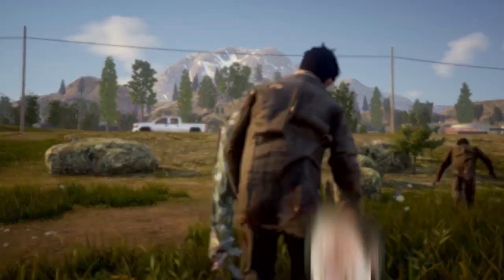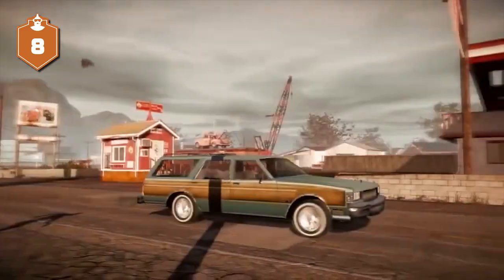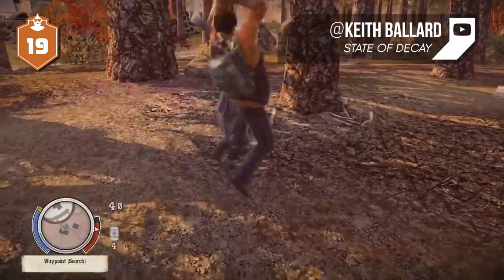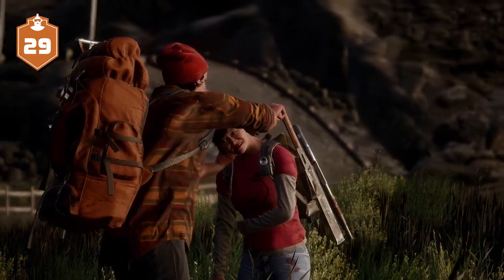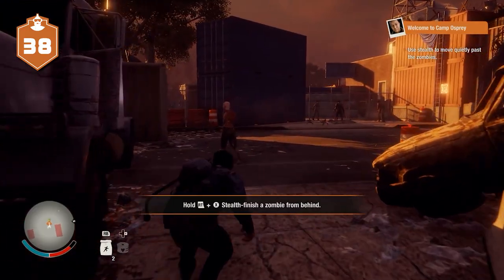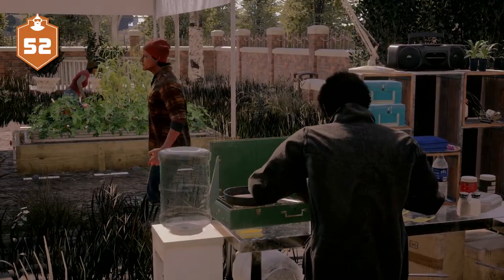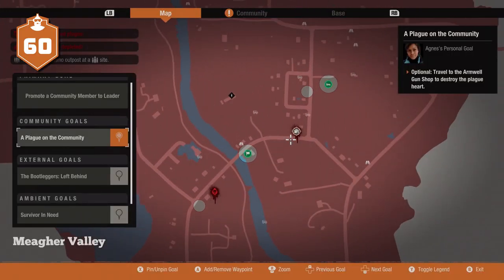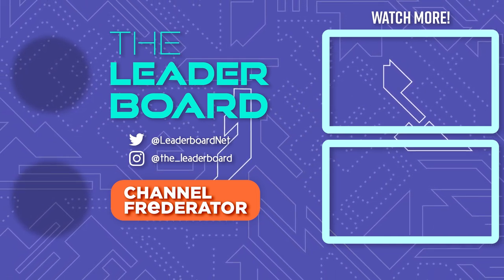70 State of Decay 2 Facts YOU Should Know!!! | The Leaderboard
Do you think your ready to revisit the zombie apocalypse? Then join The Leaderboard as we bring you 70 facts about State of Decay 2. We will explore the development of the game, new gameplay features like 4 player co-op and more!

Researched by: Grant Pardee
Written by: Grant Pardee
Hosted by: Jacob Atkinson
Edited by: Phoenix Williams

Executive Producers: Carrie Miller, Fred Seibert, Jeremy Rosen
Producers: Adrian Apolonio, Jesse Gouldsbury
Project Manager: Jessica Ferrer
Head Writer: Casey Gonzalez
Graphics and Thumbnail by: Alexandria Batchelor
Programming Manager: Darrian P. Mack